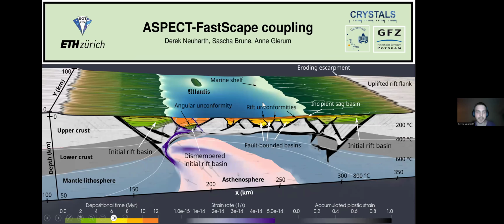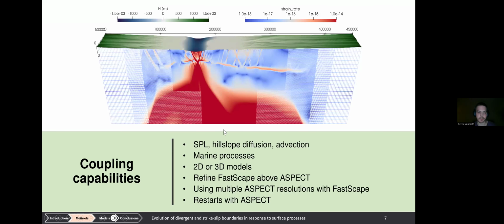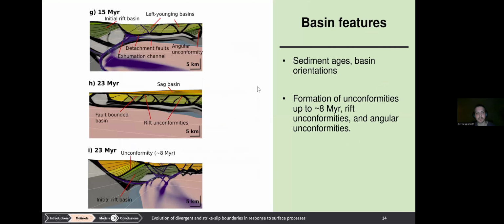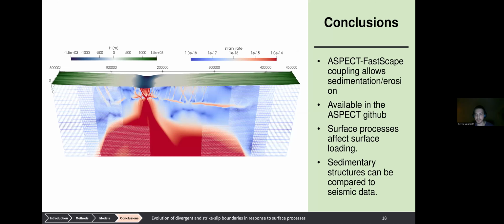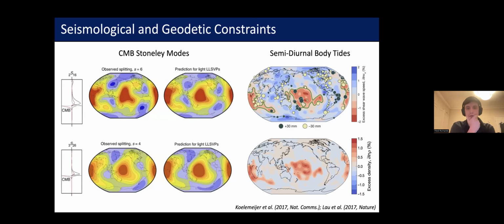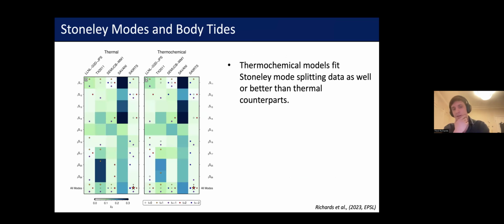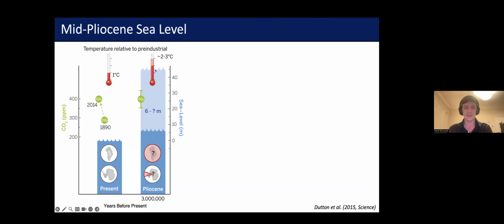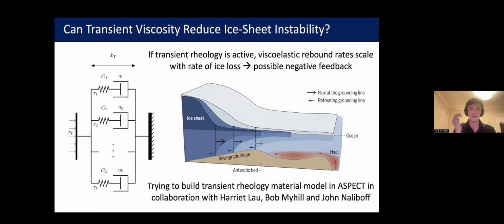February 6: Science Presentations 1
Fastscape coupling: ASPECT and surface process modeling. Derek Neuharth, ETH

Quantifying mantle dynamic impacts on topography, sea level and ice-sheet evolution. Fred Richards, UCL